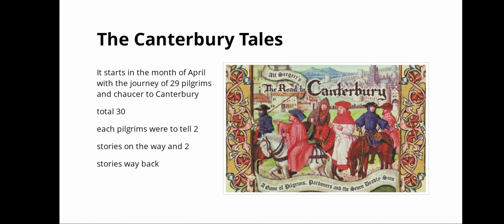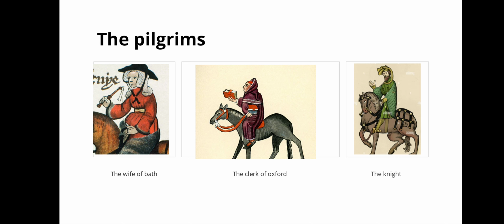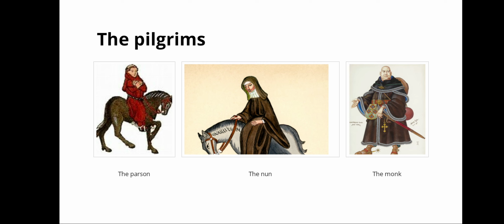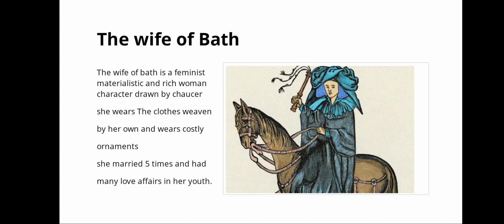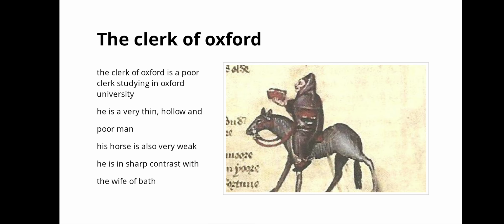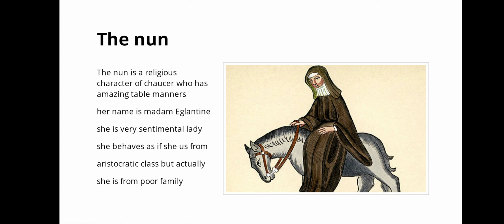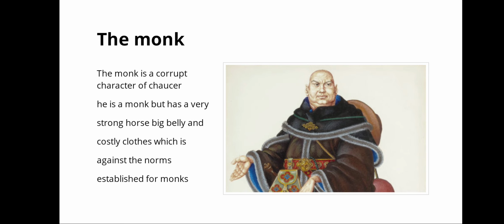The Canterbury Tales by Geoffrey Chaucer english explanation/age of chaucer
The Canterbury Tales by chaucer english explanation and a short character sketch